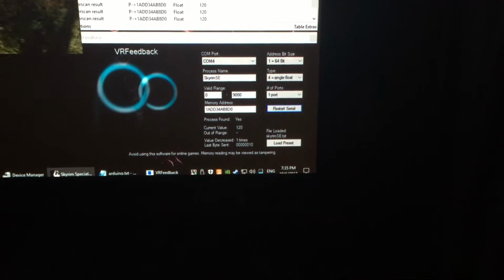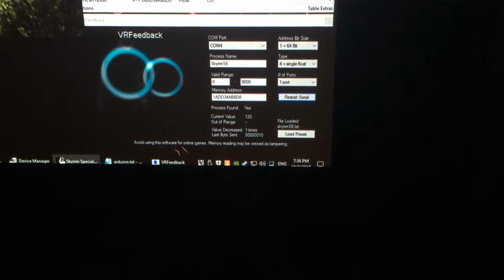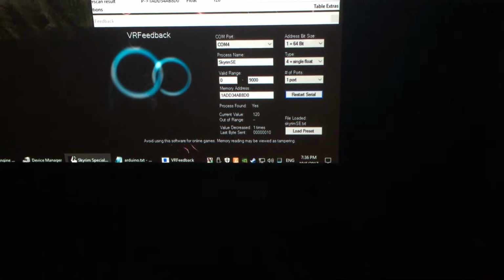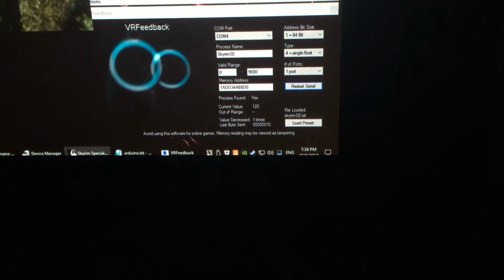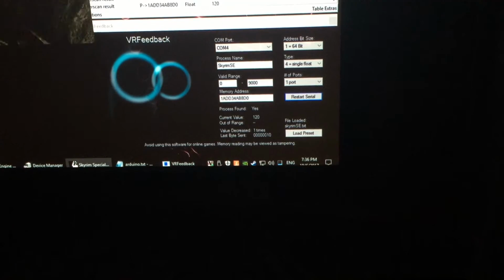Augmented Pain In VR/Virtual Reality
Ever wanted to play a game where the stakes were a little higher? I created a simple program that will transmit the lowering of health to a microcontroller and then translate that into a TENS Unit shock of sorts.

Apologies for the quality. My theater room is dark, and I was working with one hand while being shocked ;-)